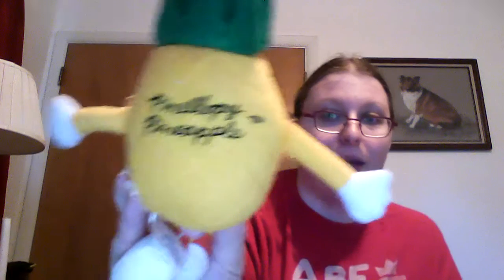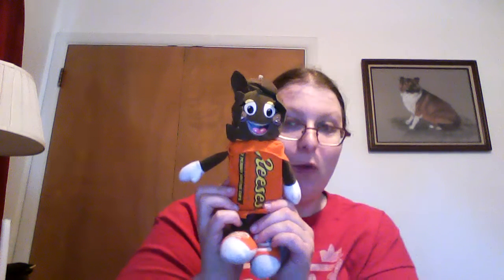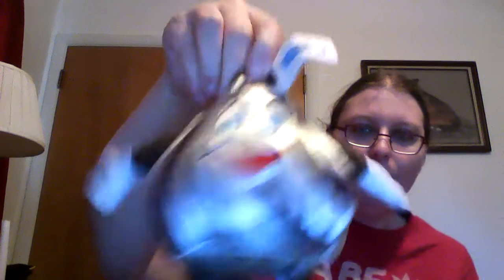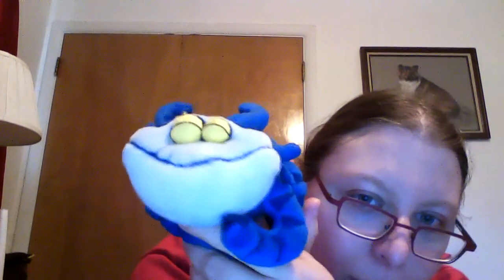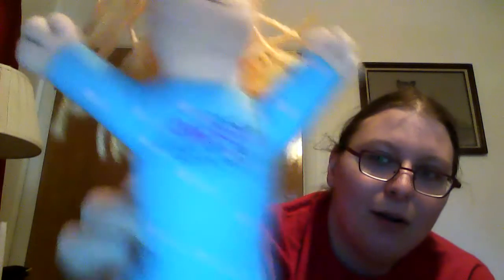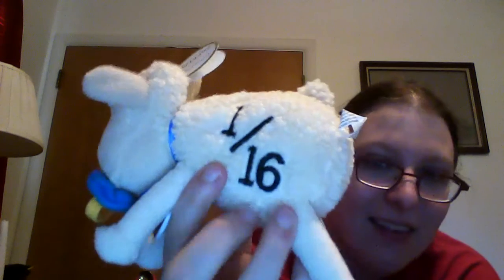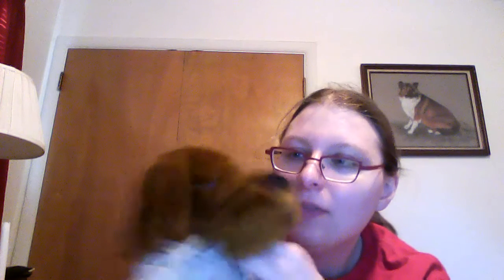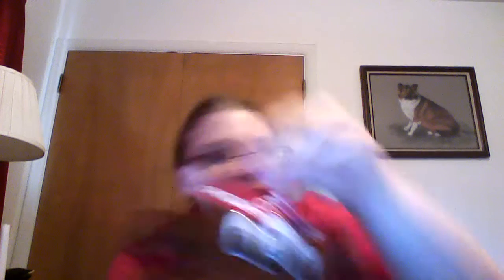Advertising Collectibles Toys continued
Video 2 of going through my toy collection.  Started with 2 totes but decided to split into two segments of 20 minutes.  This tote has advertising mascots mostly.